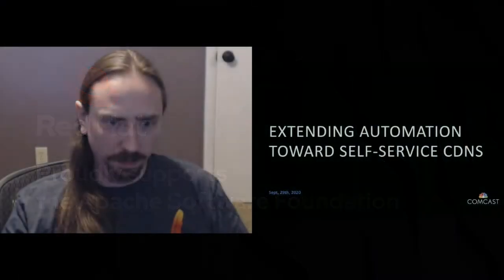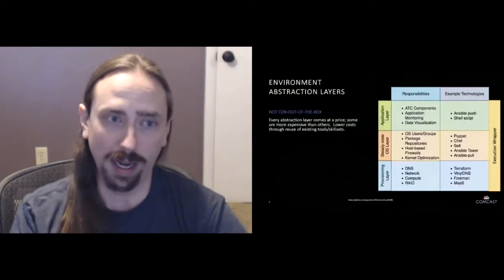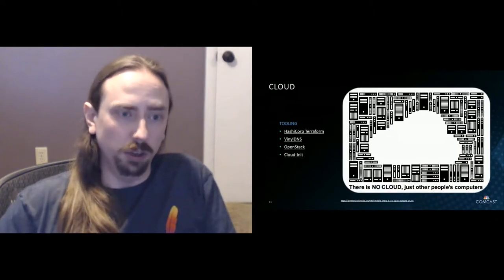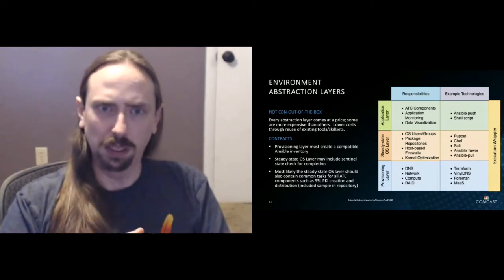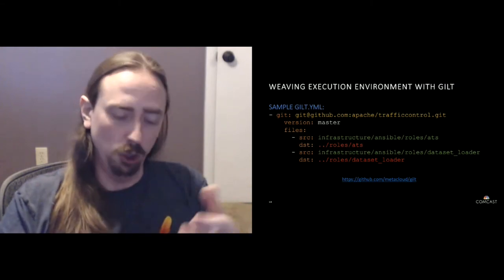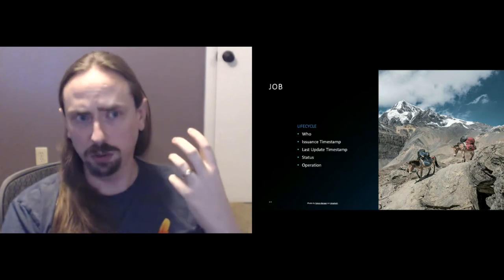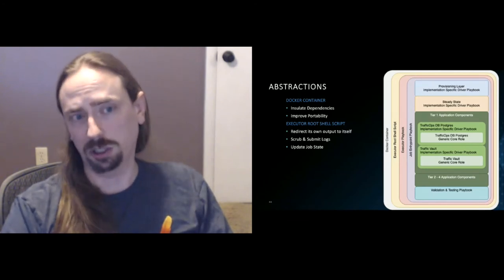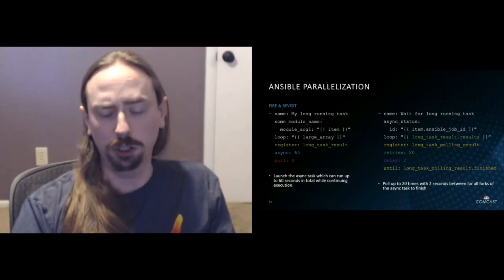Extending Automation towards Self-Service CDNs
Jonathan Gray

Apache Traffic Control is a set of applications designed to complement Apache Traffic Server to comprise a Content Delivery Network. Currently the creation of production-like CDN environments is a complex process. I will be demonstrating how I’ve been able to augment existing OSS Ansible automation to produce disposable test CDN environments.

Jonathan Gray has been with Comcast on the Content Delivery Network team for approaching 3 years focusing on Operations and Automation. Prior to that he's served as a software developer, integrator, and devops lead for Milsoft Utility Solutions for 7 years. He holds a Bachelor of Science Degree in Computer Science from Abilene Christian University where he also served as an IT Systems Administrator, Datacenter Administrator, and Virtualization Administrator for over 3 years.